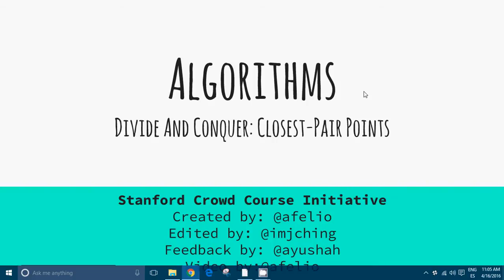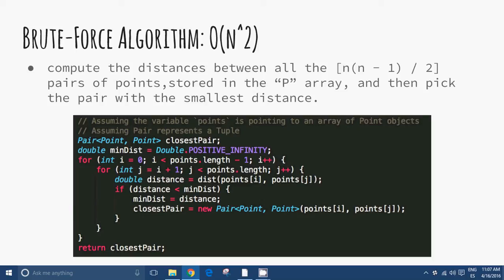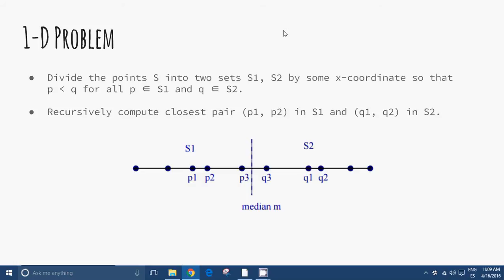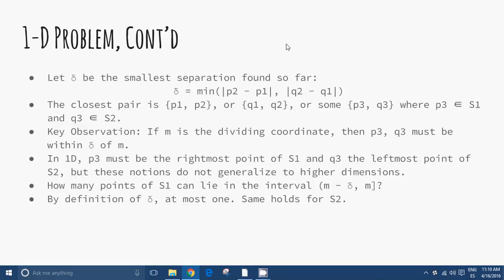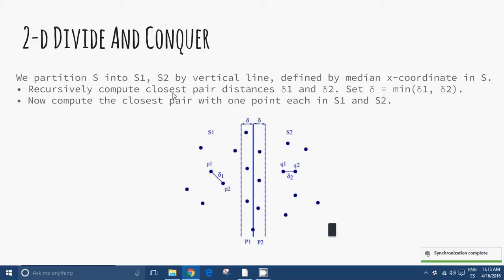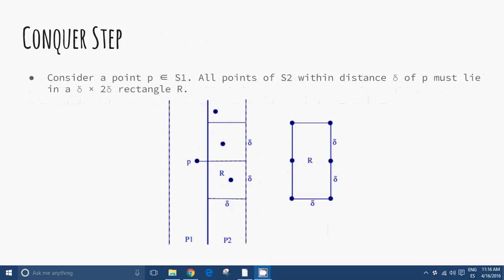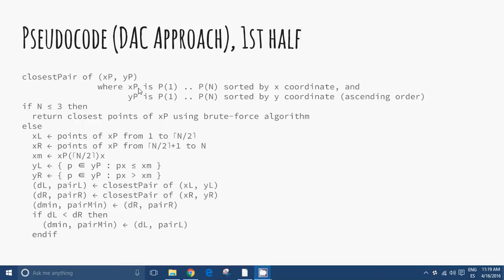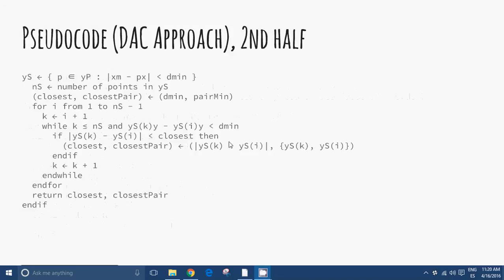Algorithms: 2.3.2 Divide and Conquer Closest Pair Points